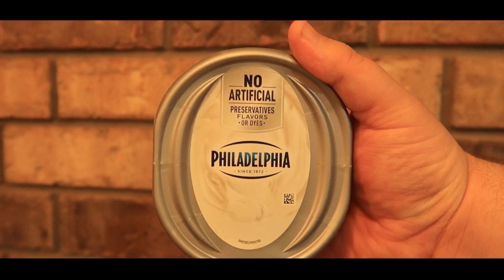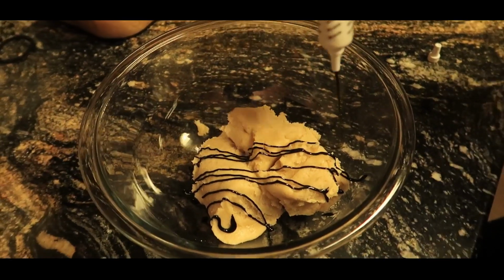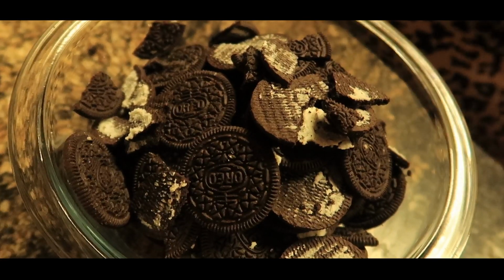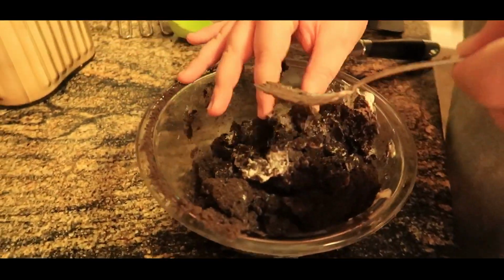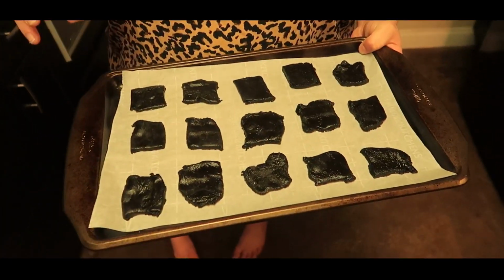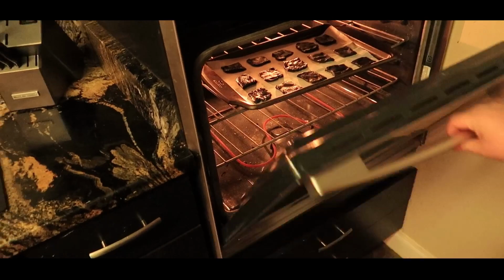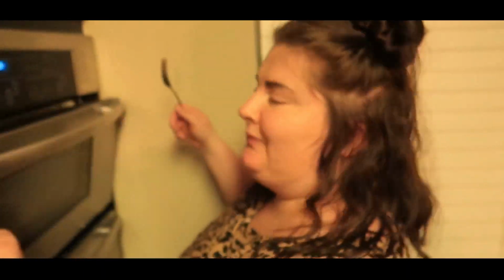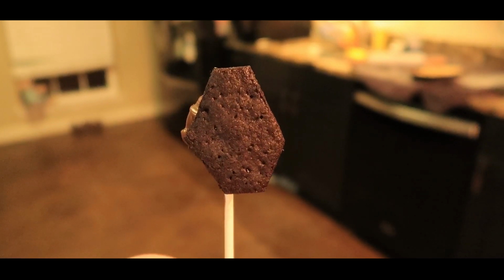How to make a Star Wars Tie Fighter using Oreos!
To celebrate Star Wars day, we made Tie Fighters...at our house...using oreos! We all know oreos are some of everyones favorite snacks, so join us as we show you how to make Star Wars Tie Fighter oreo balls!

Disney theme park vlogs, at home vlogs, football content, and more!

Canon G7X MII
Camera Carrying Case
Main Gimbal
New Model Gimbal
Gimbal Carrying Case
SD Card Reader
12" Tripod
50" Tripod
Battery Charger
Spare Battery